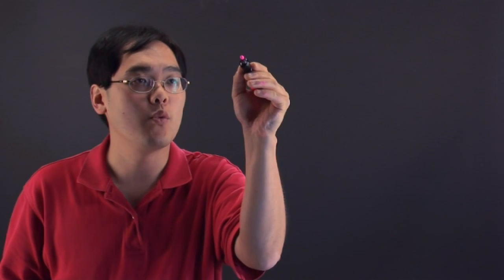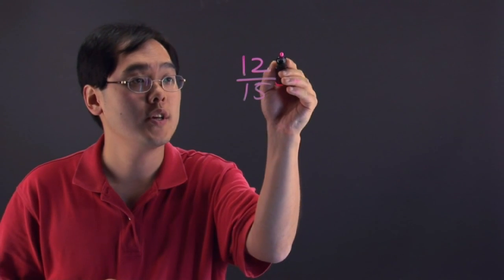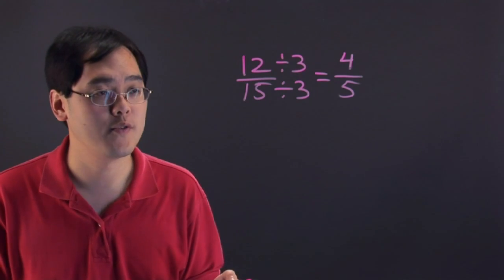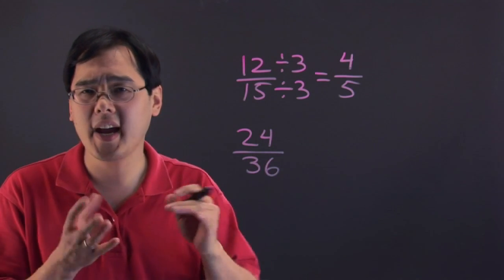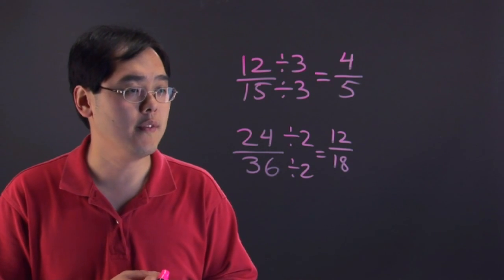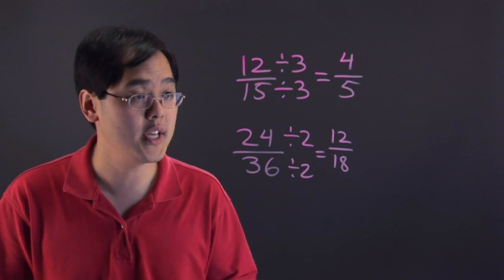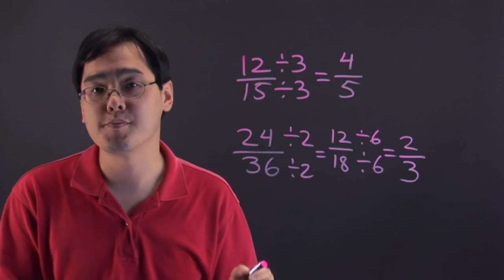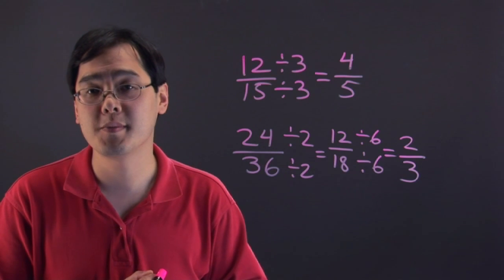The Rules of Simplifying Fractions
The Rules of Simplifying Fractions. Part of the series: Mathematics Lessons. Simplifying fractions is easy, so long as you follow a very specific set of rules. Learn the rules of simplifying fractions with help from a mathematics educator in this free video clip.